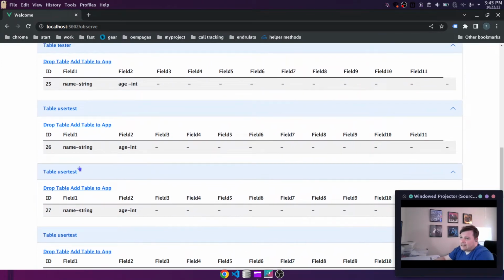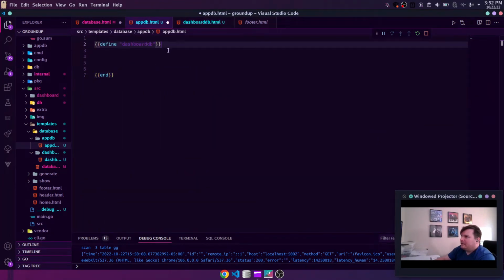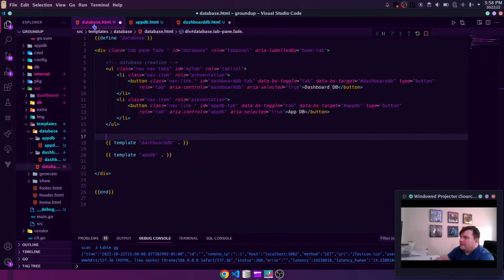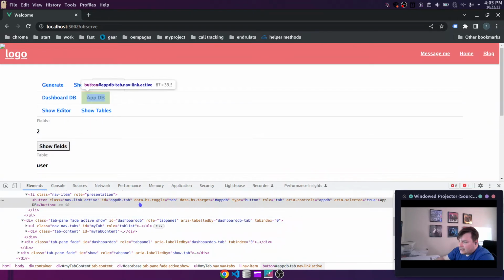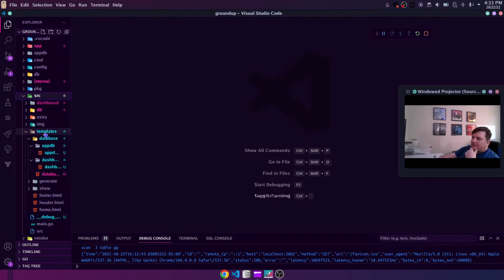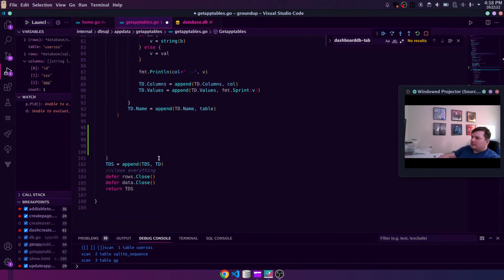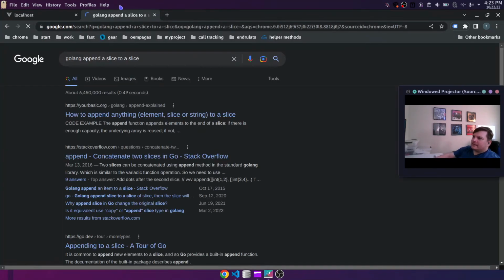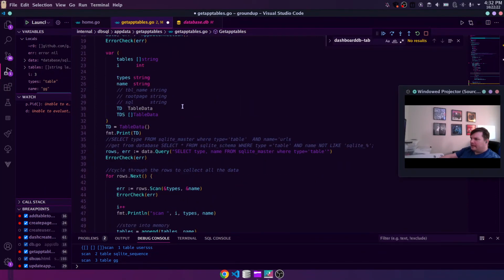My thought process on my golang project groundup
This is what I am thinking and doing working on my project.